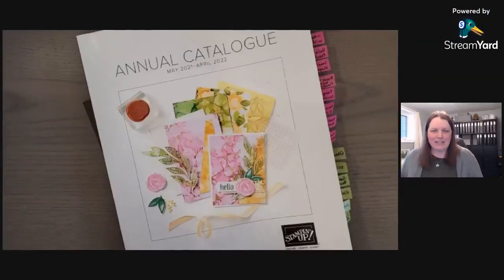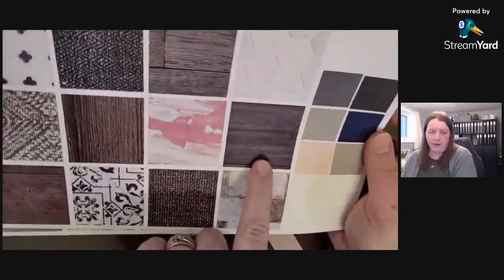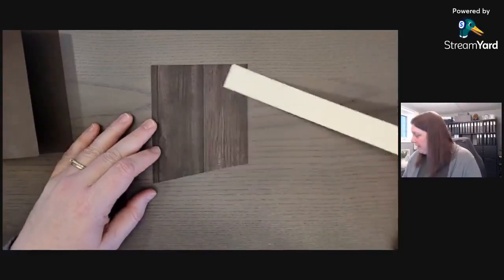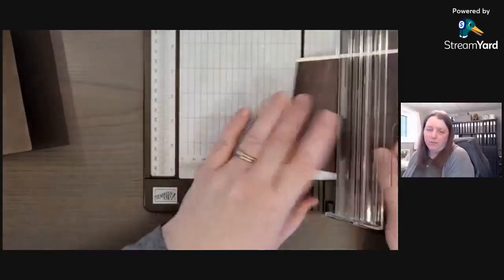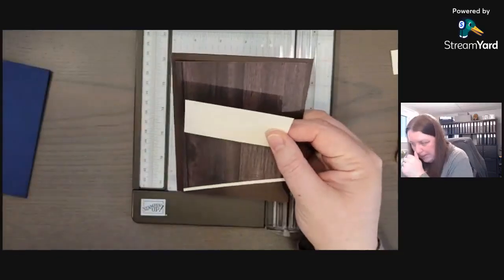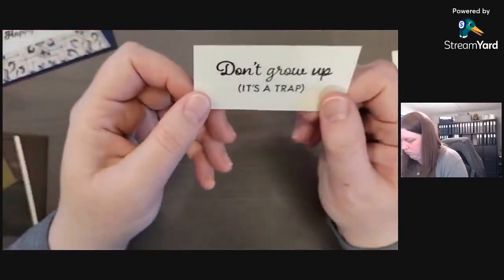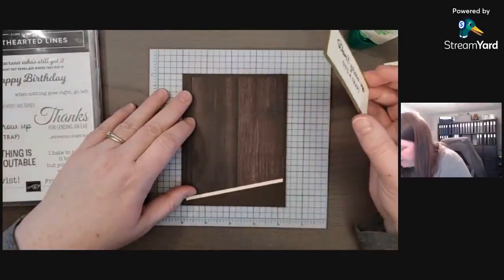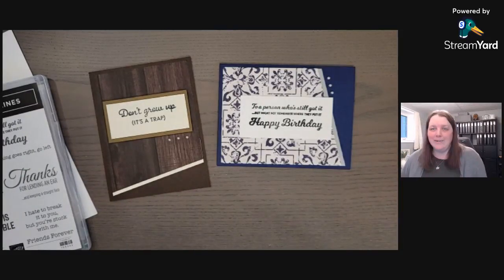How-To Create a Simple Card using a Sentiment Stamp set and DSP | Stampin' Up! Tutorial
To create a simple card all you need is a sentiment stamp set, like Lighthearted Lines along with your favourite designer series paper (DSP). Learn how you can add some interest to you card with a special cut and some embellishments!

If you enjoyed this video request a free and easy card tutorial using the adorable Abstract Beauty suite by signing up here for free

Amanda Farlinger Independent Stampin' Up! Demonstrator